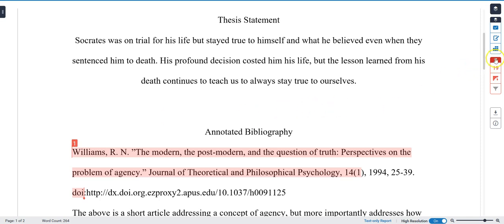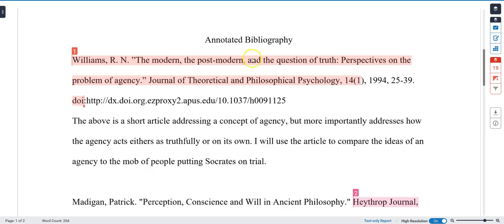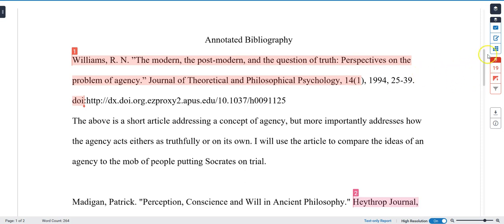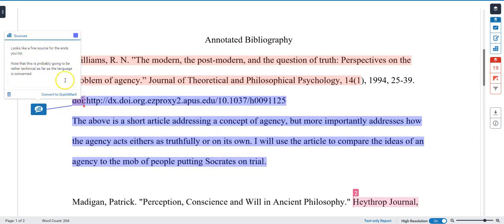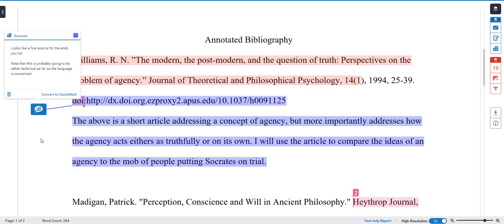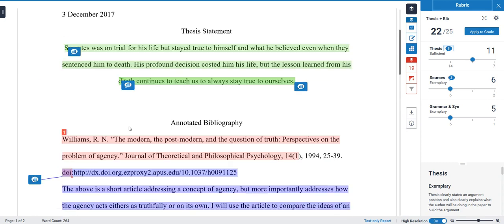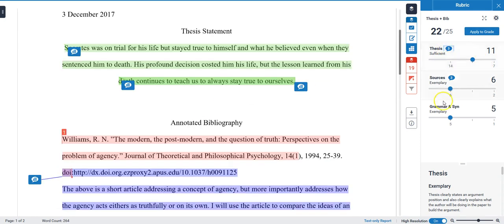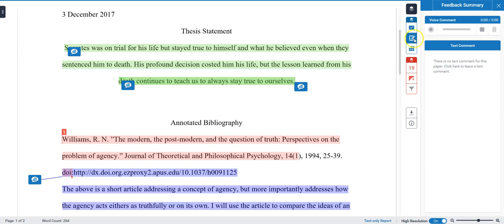Viewing Turnitin Feedback